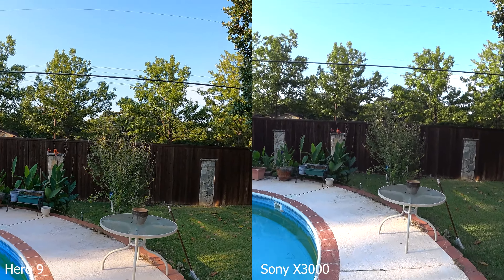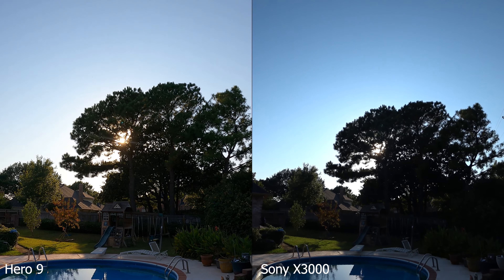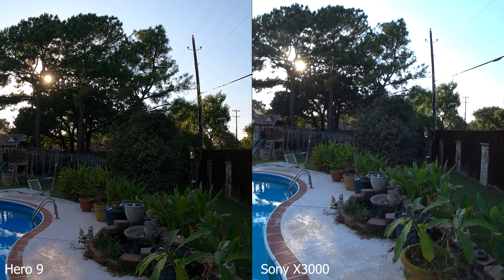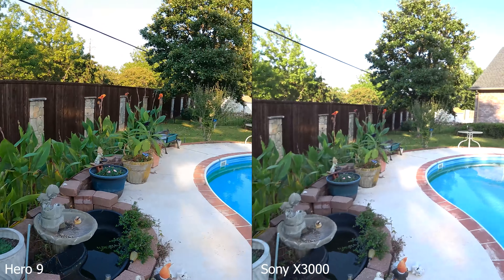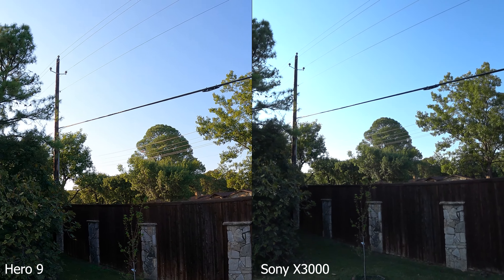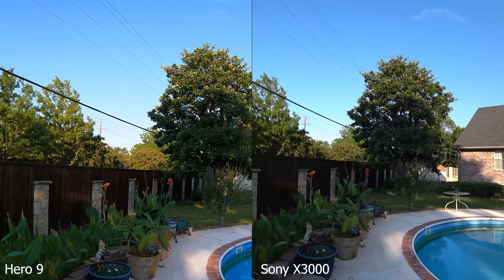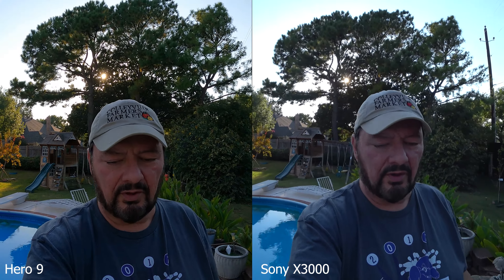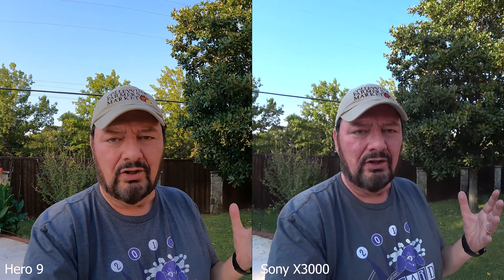Hero 9 vs Sony FDR-X3000 Viewers request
I had a viewer ask if I could do a side by side comparison of the new GoPro Hero 9 vs the Sony FDR-X3000 since I didn't include the Sony in the Hero 9 vs them all video, so here it is.

Keeping in mind that the Sony FDR-X3000 came out way back in September 2016 and was at that time, my most favorite action camera for it's great image quality, front facing stereo microphones and B.O.S.S. in body stabilization system.

Hero 9

***Action Cameras I recommend:***
***Gimbals I use:***
***RGB lights I use:***
***sd cards I use:***

***Gear I recommend and use***